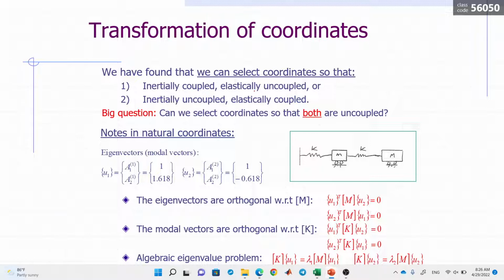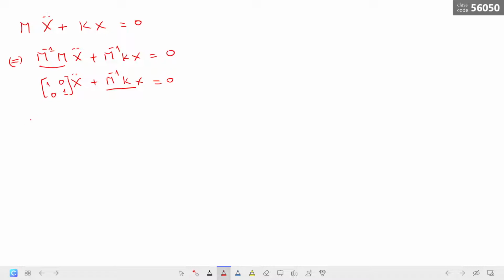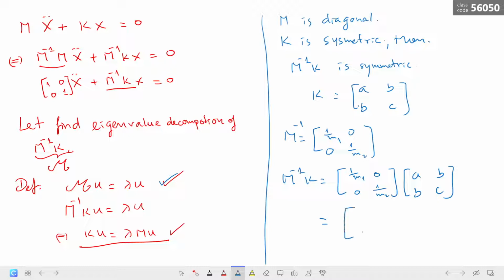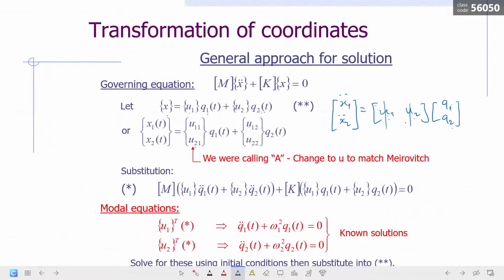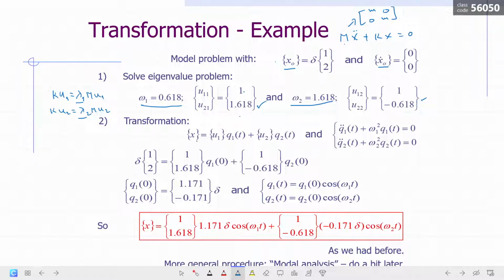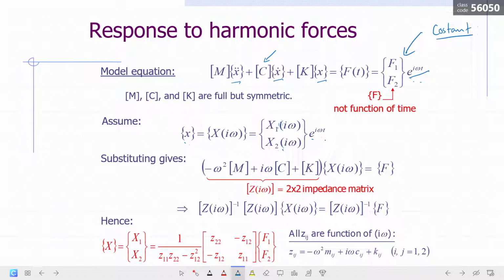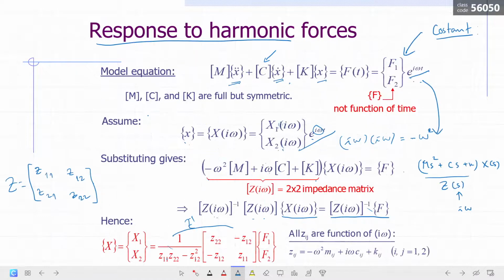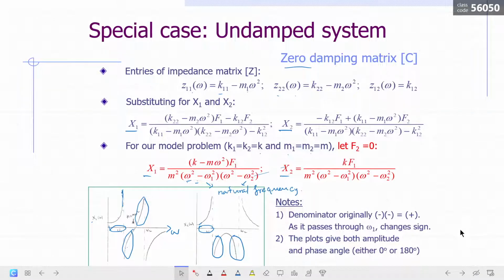Vibration - Two degree of freedom vibration part 3